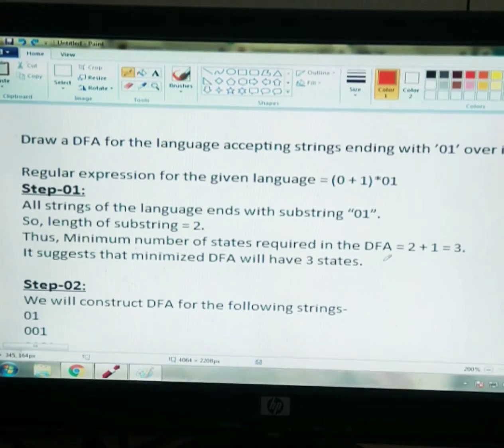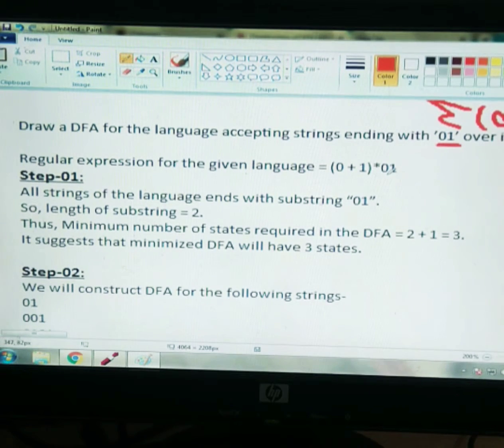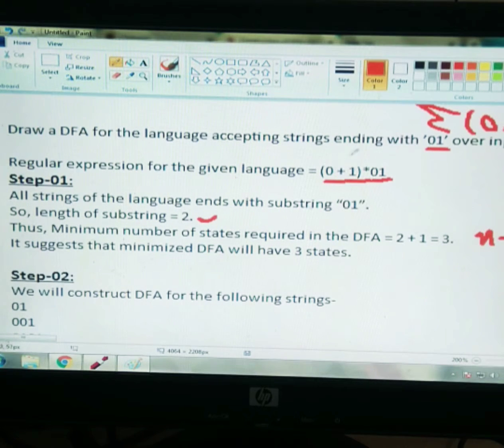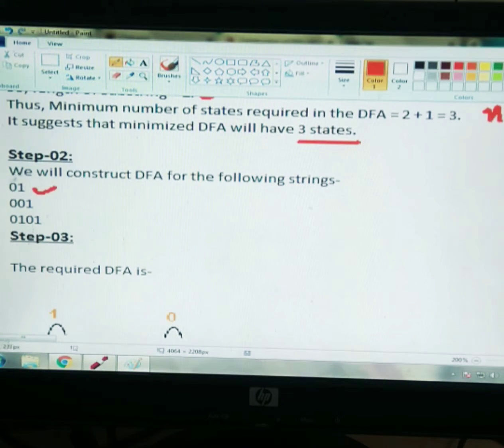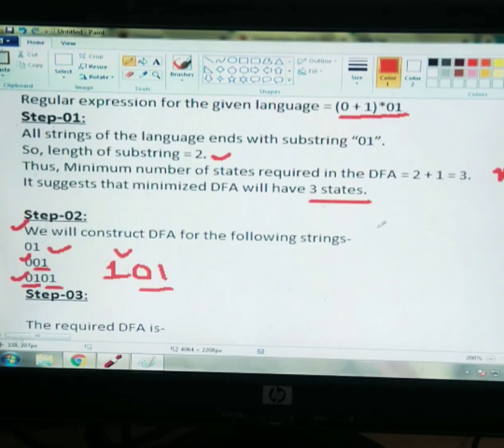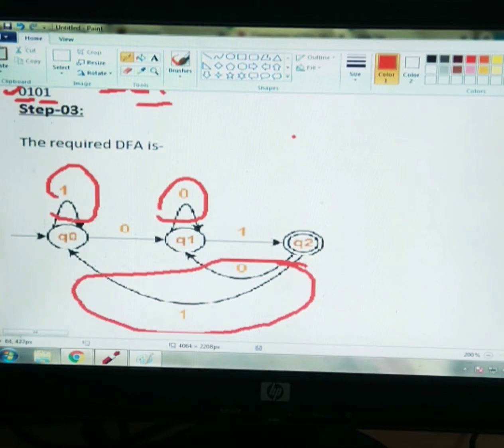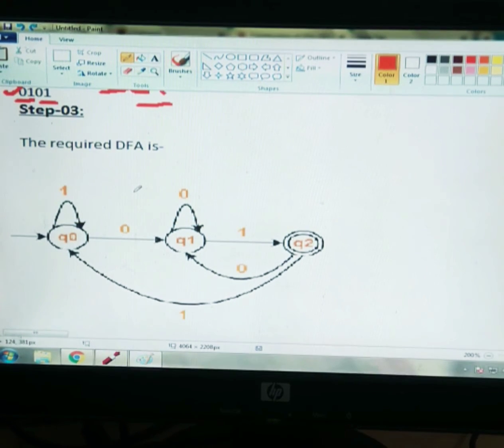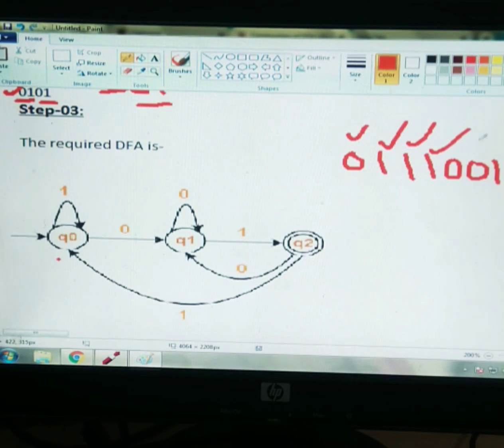Construction of DFA with example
This video covers construction of DFA by using an example . The approach is explained by step by step way . Ask your queries so i could help you out.